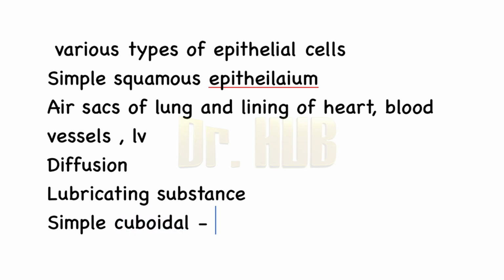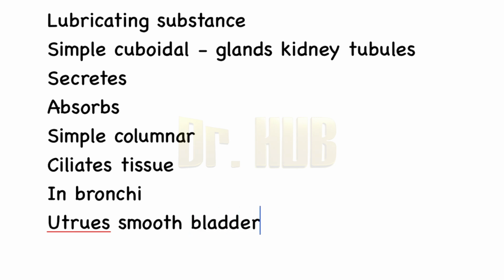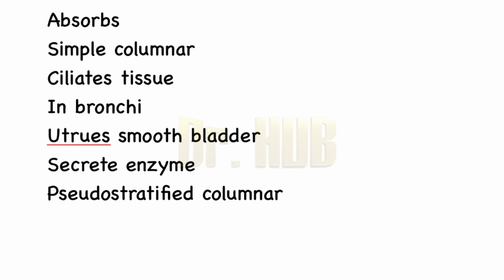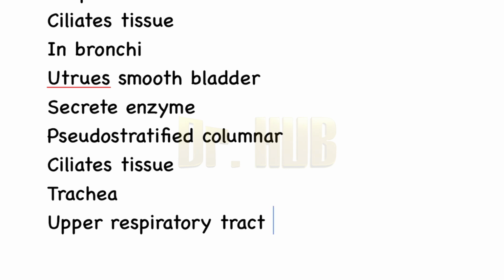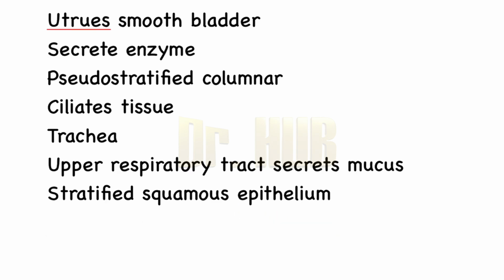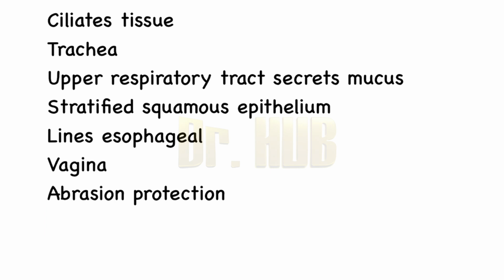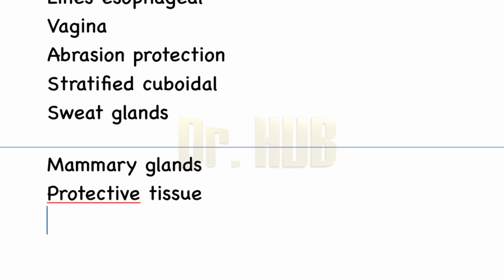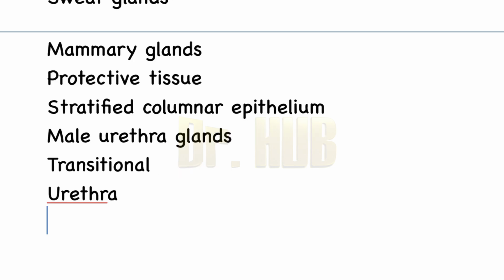Epithelial cell - Types